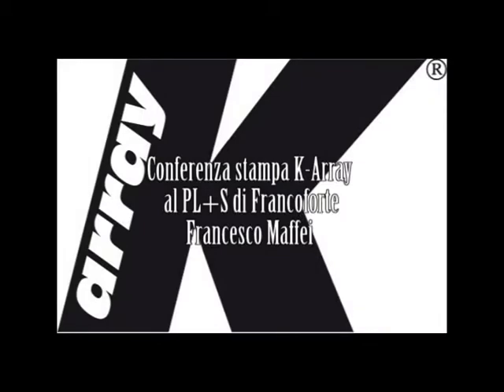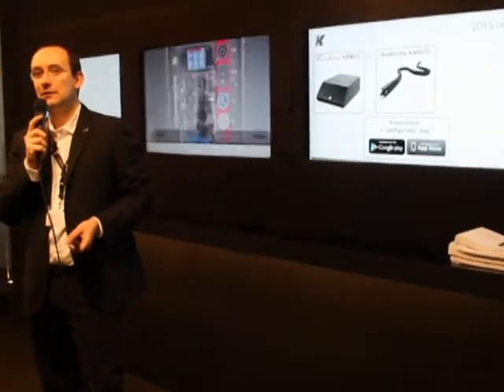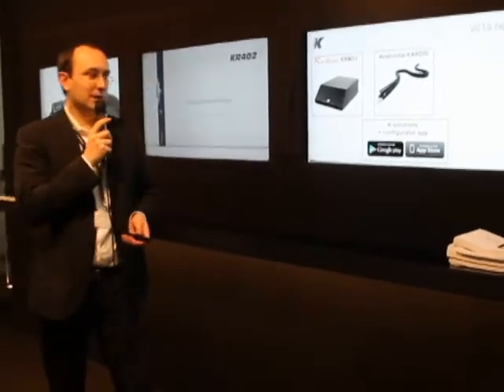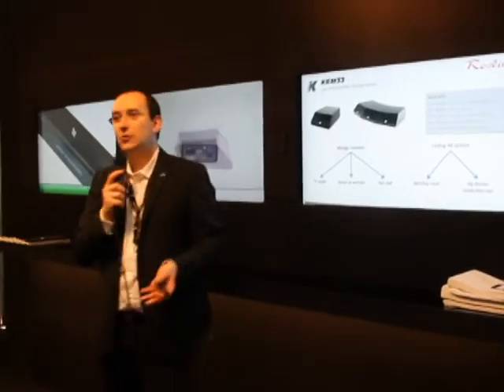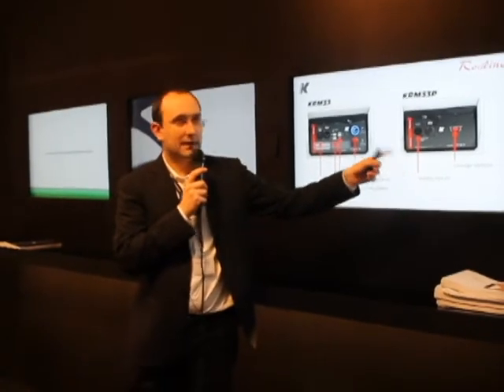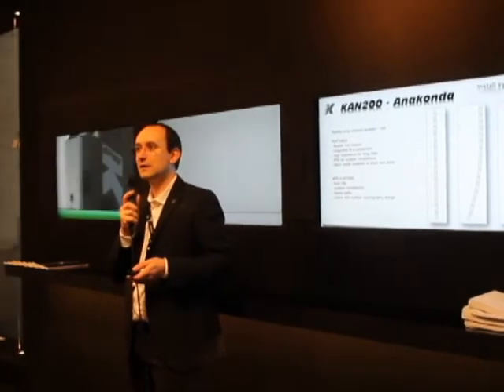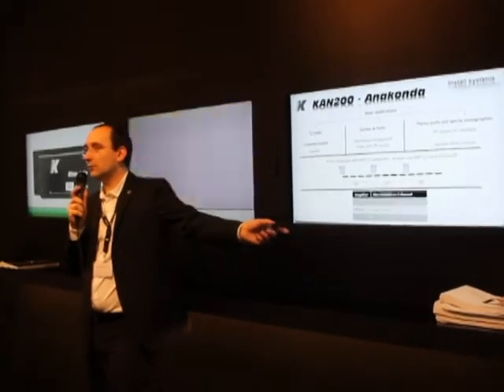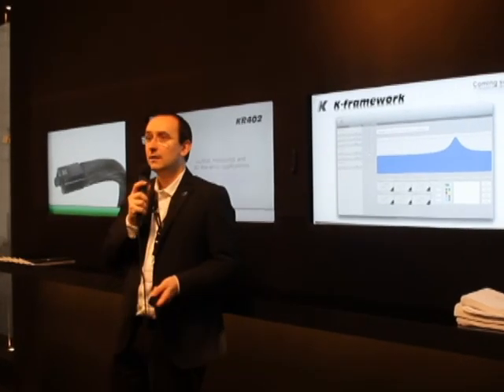Prolight + Sound 2013 - Conferenza stampa K-array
La conferenza stampa tenuta da Francesco Maffei presso lo stand K-array al Prolight + Sound di Francoforte, con la presentazione delle ultime novità dell'azienda italiana - Lingua inglese.

/*Eng*/

Prolight + Sound 2013 - K-array press conference

The press conference held by Francesco Maffei at K-array stand, introducing and showcasing the latest new products and solutions designed by the Italian company.